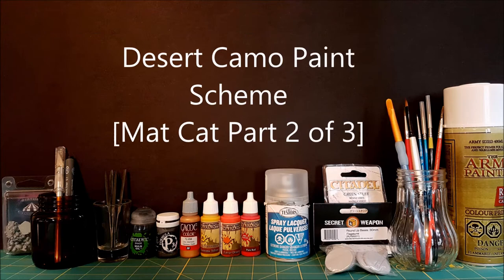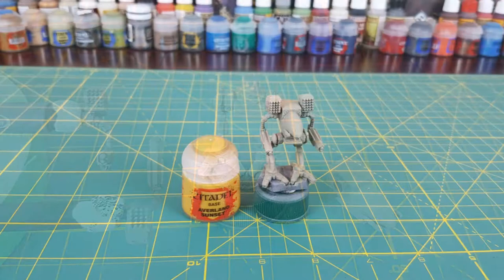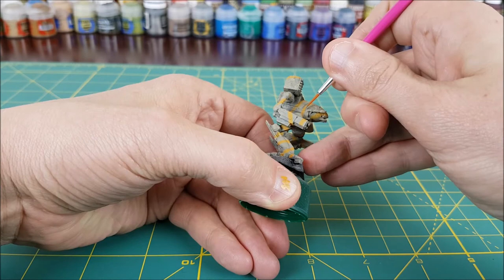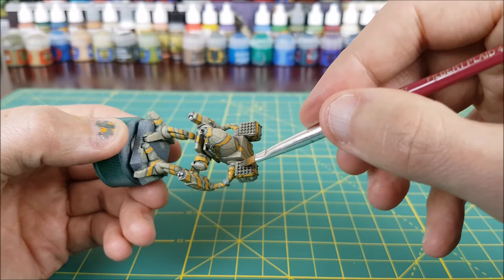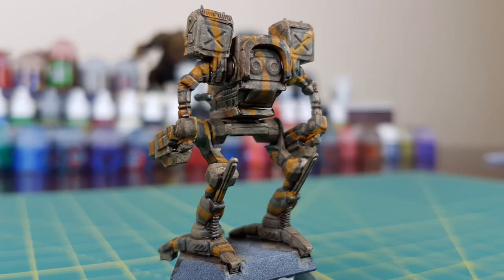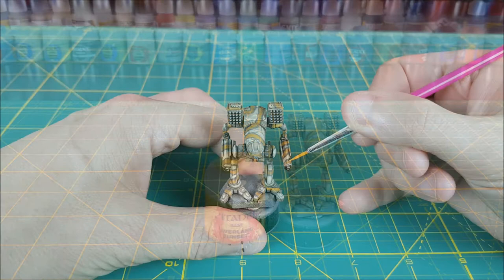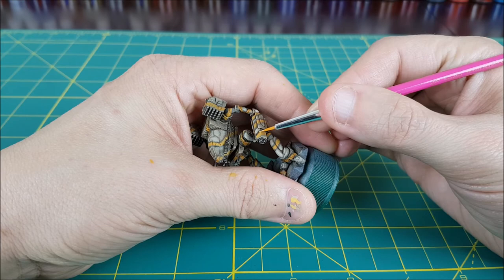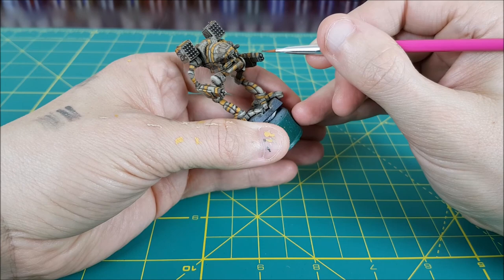Paint-tech 04 - Painting Desert Camo [Mad Cat part 2 of 3]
Paints used:
Primer:
Chaos Black
Uniform Grey
Matt White
Citadel:
Averland Sunset
Ushabti Bone
Karak Stone
XV-88

Army Painter:
Gun Metal

P3:
Pig Iron

Vallejo:
Ivory